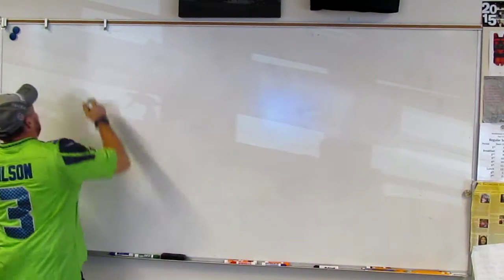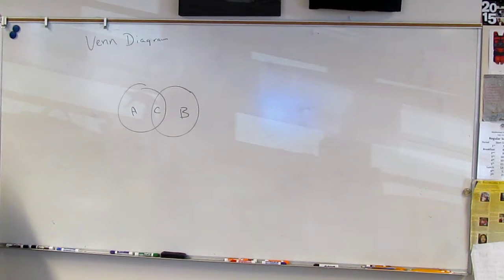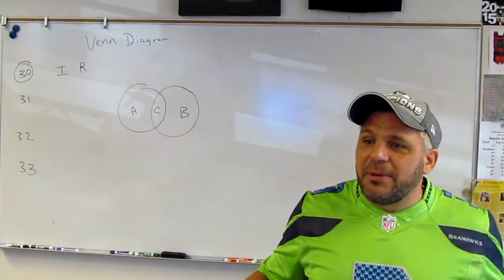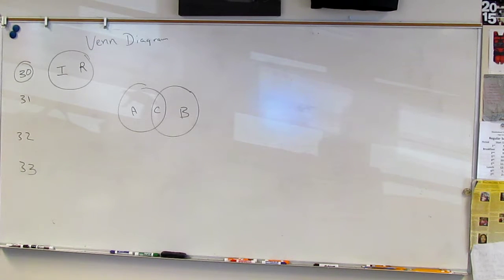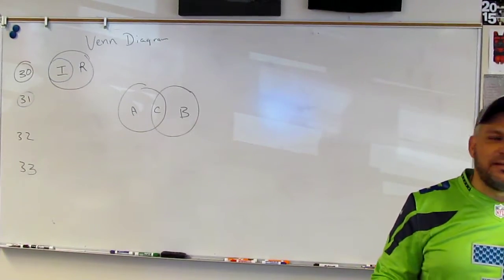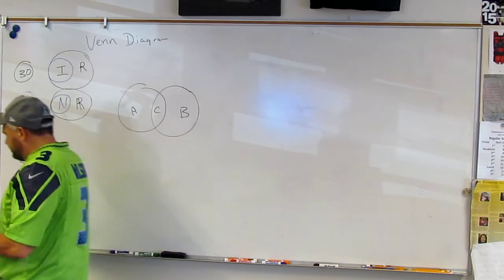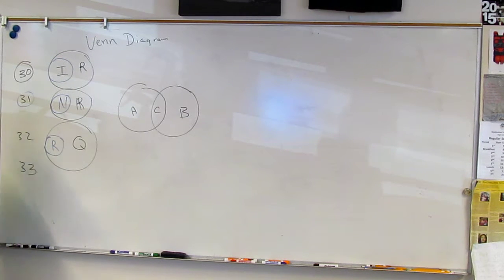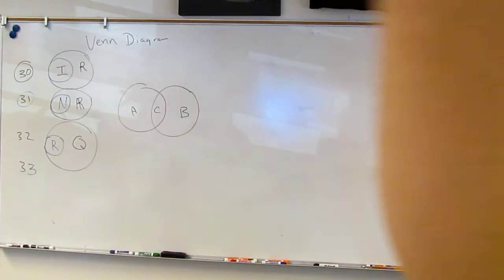MTS GEO HW2 2 Q30 32